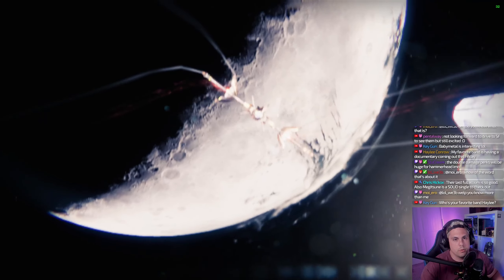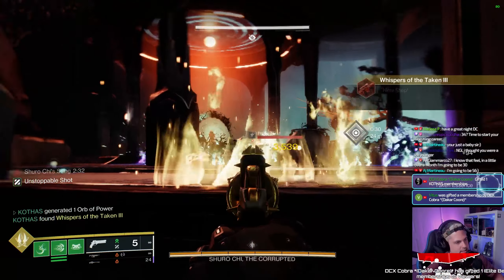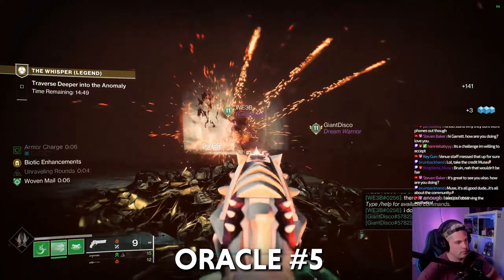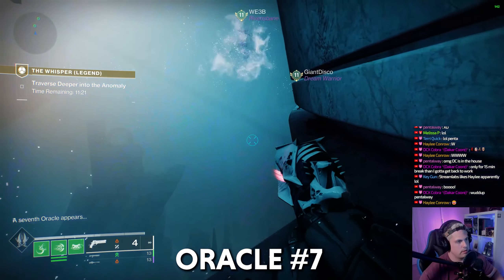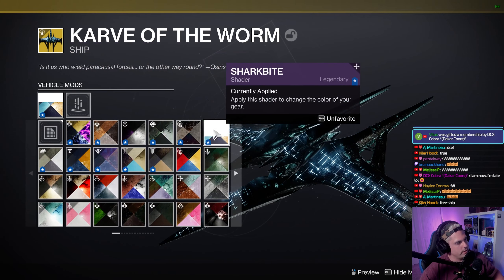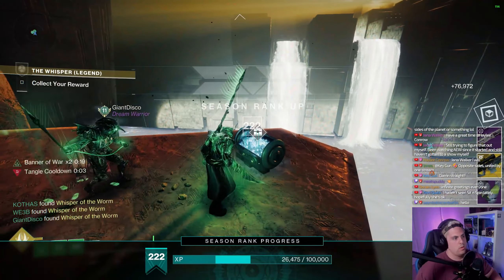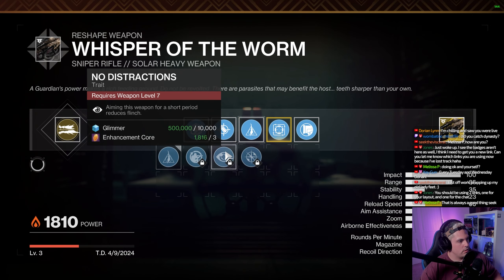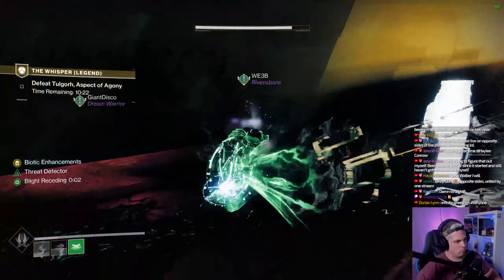Everything to do for WEEK 3 in "The Whisper" Exotic Mission! Quest & Oracle Locations!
Need help running Raids, Dungeons, or anything else? Join Discord!